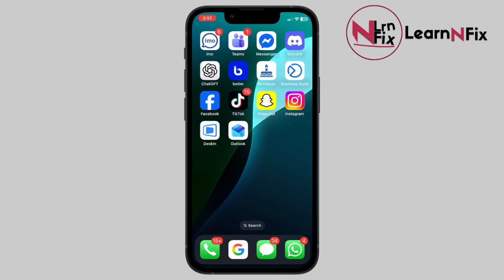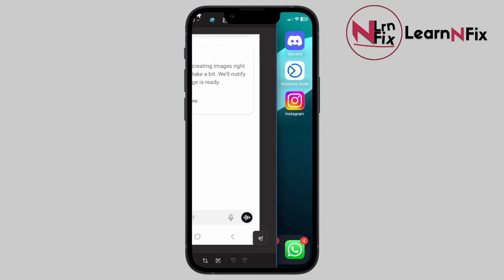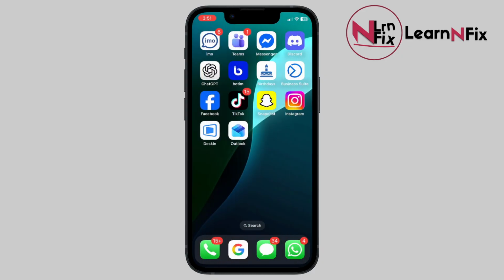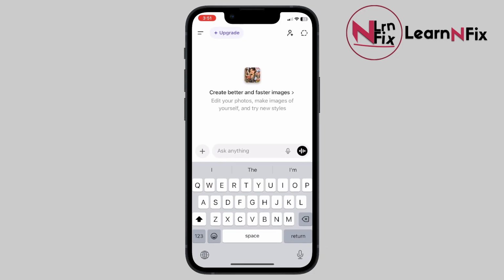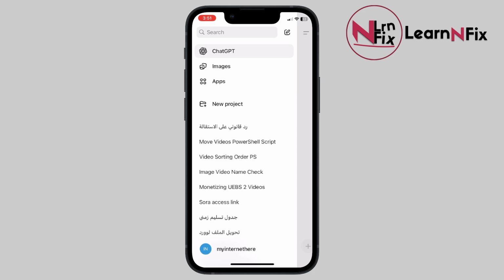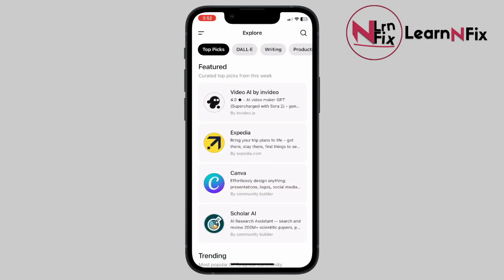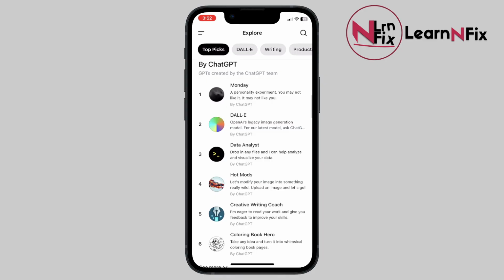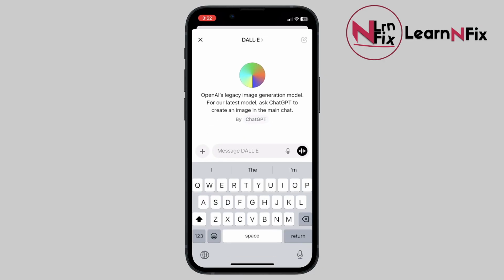How to Fix ChatGPT Image Processing Lots of People Creating Images Right Now - Step By Step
This video shows you a step by step guide on how to fix ChatGPT image processing errors when lots of people are creating images.